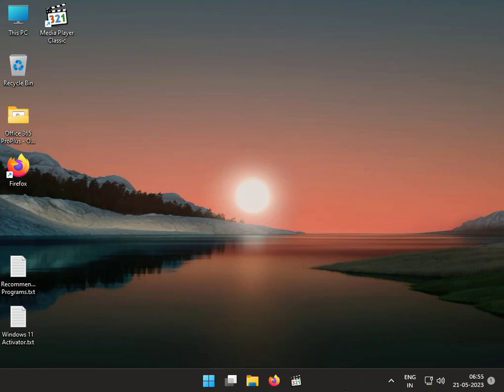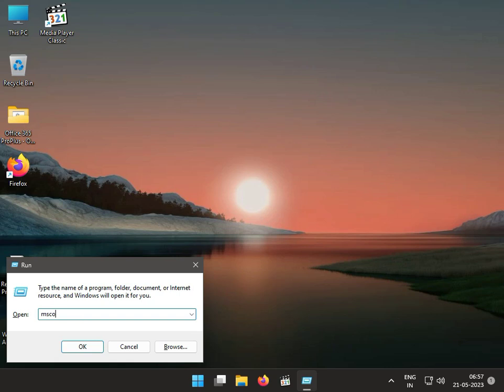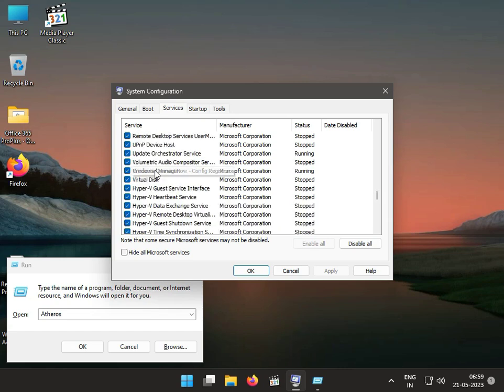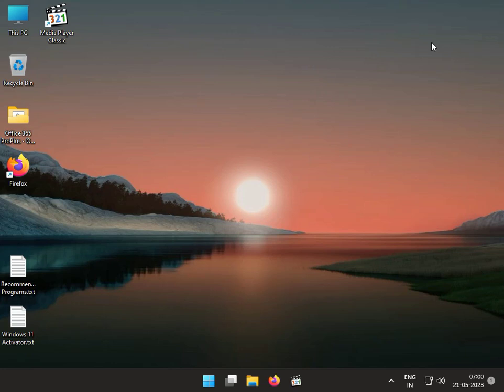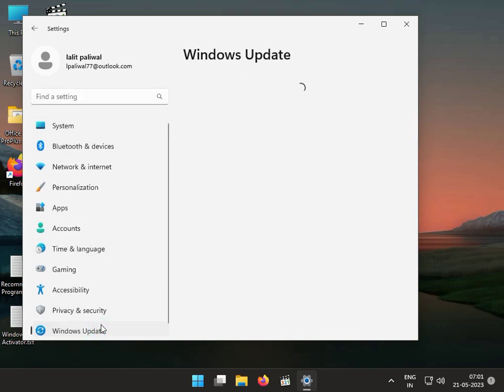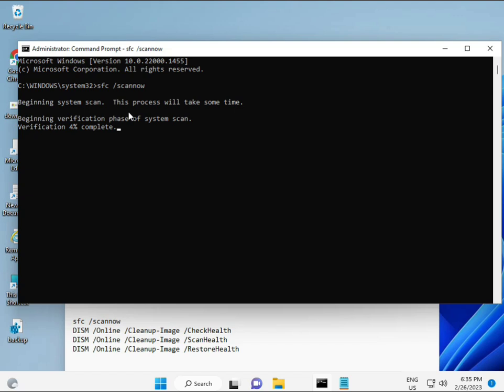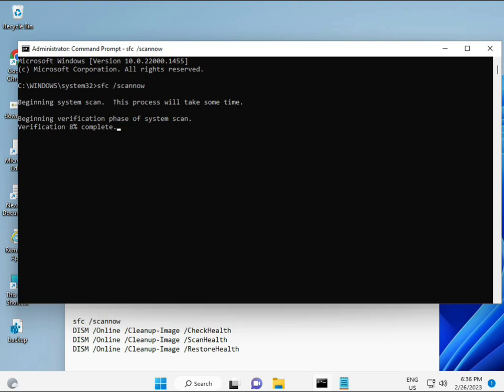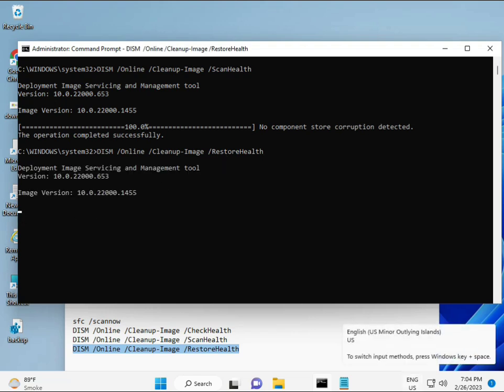HOW TO Fix Luafv.sys BSOD Blue Screen Error in Windows 10 or 11